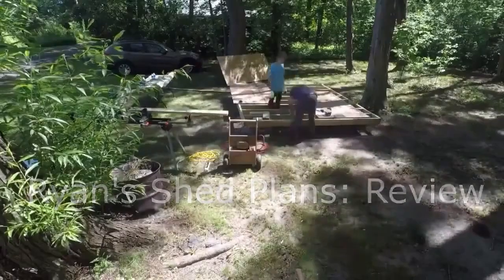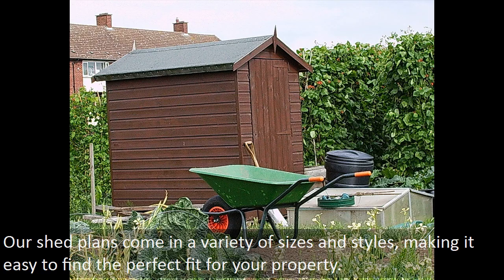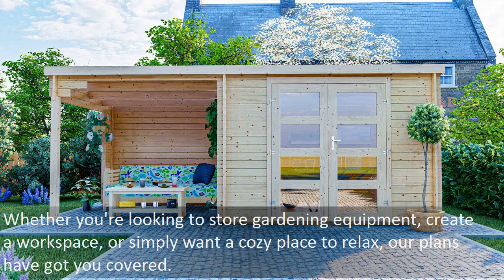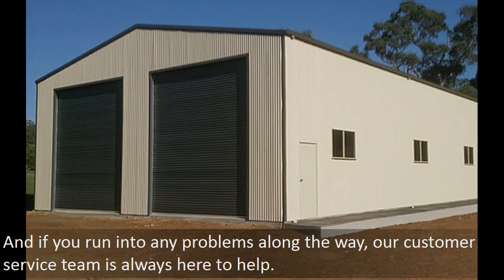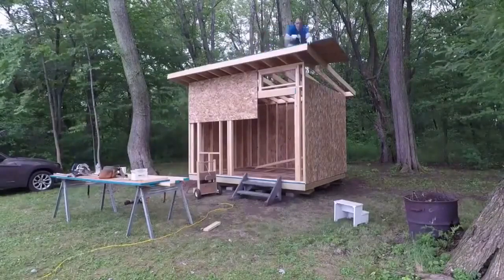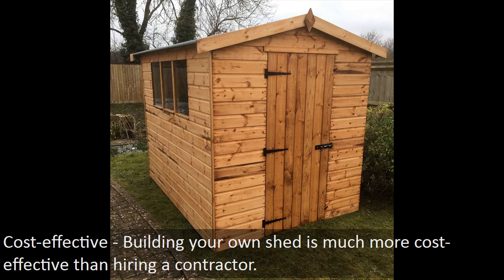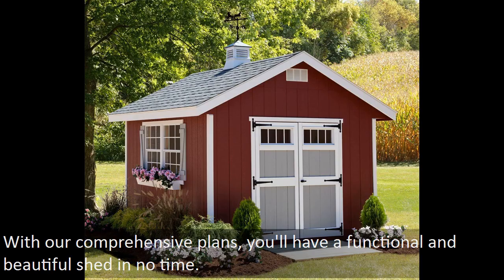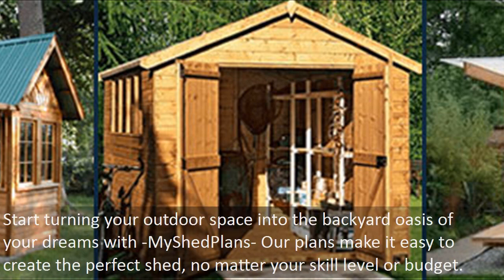Building Cute Purple Hello Kitty House ✌ 2023 ✌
Detailed instructions should be so simple that a kid could do it.

Just like LEGO instructions.

So detailed that you know exactly what you're doing every step of the way. No complicated instructions that will have you scratching your head or confusing technical jargon.

Many other plans assume you're experienced enough to tell what the next step is.

When instructions are THIS clear, your shed BUILDS ITSELF.

All the pieces just “Click” into place.

When the steps are “LEGO clear”, building PERFECT shed is more like putting a bunch of Lego Blocks together.

No. Wait. Not Lego... more like DUPLO blocks! building cute purple hello kitty house - building cute purple hello kitty house with swimming pool from cardboard ❤️ diy miniature house. 31:25 | 10 days building hello kitty house with rainbow stair and underground aquarium | diy miniature house. build purple hello kitty house with cute wardrobe, rainbow slide ❤️ diy miniature cardboard house.

today i built a very cute house for hello kitty. satisfying build pink hello kitty house with 2 bed from cardboard, paper and craft lego bathroom ❤️.
diy building cute hello kitty miniature house with swimming pool ❤️ amazing idea to reuse cardboard. diy miniature house compilication video ❤️ build hello kitty house from polymer clay  cardboard.. ( english ) diy build cutest hello kitty miniature house with swimming pool ❤️ amazing idea to reuse cardboard # 686. diy - how to build colored hello kitty house from magnetic balls ( satisfying ) | magnet world 4k.
diy miniature house #5 build simple house hello kitty vs frozen in hot and cold style from cardboard.

20+ diy miniature house compilation video ❤️ build hello kitty house from polymer clay, cardboard.

42:39 | build pink miniature hello kitty house for you and mommy from cardboard ❤️ diy miniature house.
hi  today i build colored hello kitty house from magnetic balls.

today  we build miniature house hello kitty and frozen from cardboard includes pink bedroom  blue bedroom  kitchen and living room.. ( english ) building cute purple hello kitty house with swimming pool from cardboard ❤️ diy miniature house # 759.
10 days building hello kitty house with rainbow stair and underground aquarium | diy miniature house.

( english ) building purple hello kitty house with cute wardrobe  rainbow slide ❤️ diy miniature cardboard house # 736.

build purple hello kitty house with cute wardrobe  rainbow slide ❤️ diy miniature cardboard house.. ( english ) satisfying build pink hello kitty house with 2 bed from cardboard  paper and craft lego bathroom ❤️ # 714.

0:36 | diy building cute hello kitty miniature house with swimming pool ..

diy - how to build colored hello kitty house from magnetic balls ( satisfying ) | magnet world 4k.. diy miniature house #5 build simple house hello kitty vs frozen in hot and cold style from cardboard..
( english ) 10 days building hello kitty house with rainbow stair and underground aquarium | diy miniature house.
 orther great yt chanels to follow:

Odell Complete Concrete-How to Build a Storage Shed Slab Foundation-=W0BwpBCMOgU

Jesse does DIY-How to build a storage shed - Floor // Part 1 - Plans available-FD0_2aO_3so

Dillon Gentry-Backyard Studio Tuff Shed - Start to Finish-m0ZZjMkHU9U

PatriotDIY-How To Build A Lean To On An Existing Building-V7NjB5h5aOI
nbh1973